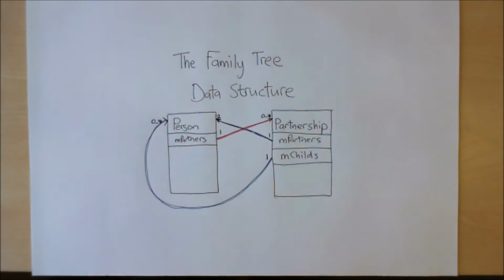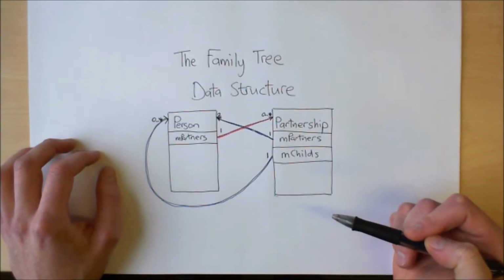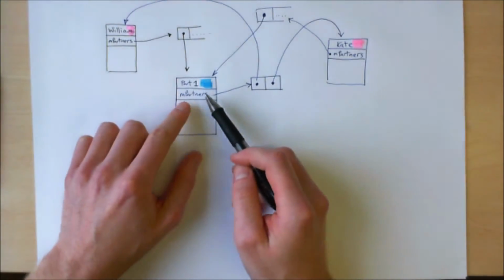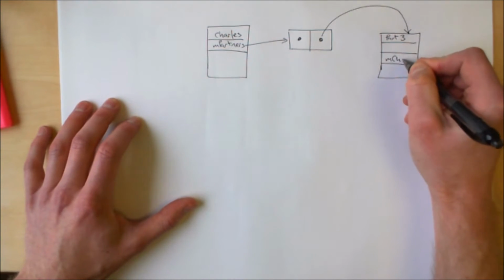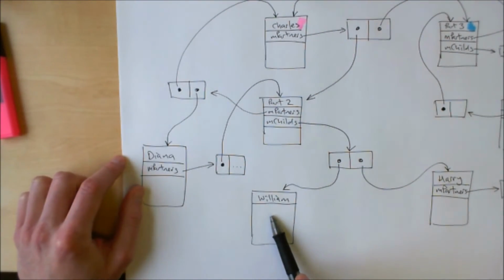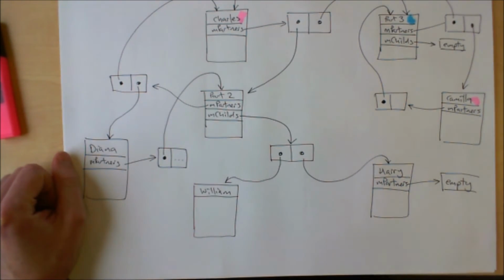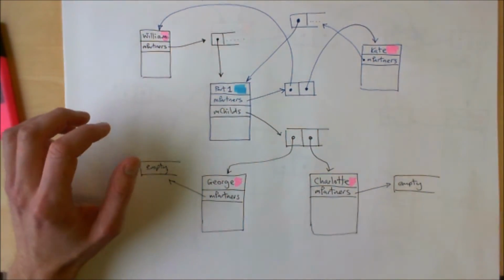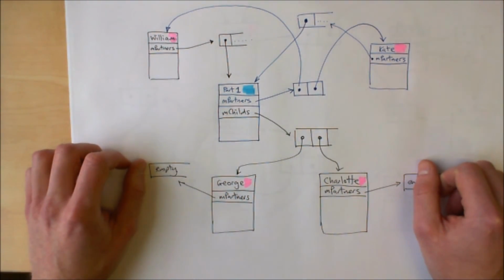Traversing the Family Tree Data Structure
What it is to be Royal-Tree.

This is a short video to further explain how to traverse the Family Tree  using the Person and Partnership objects. There is also some explanation of how to use a visited flag to prevent infinite loops and stack overflow.